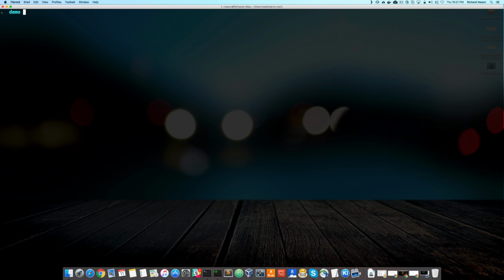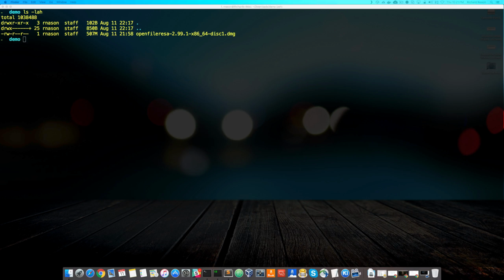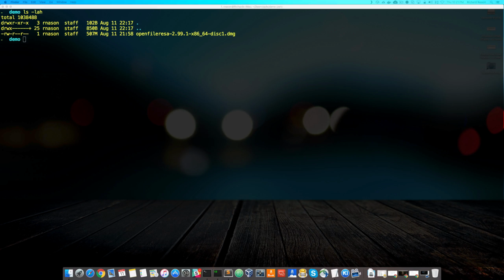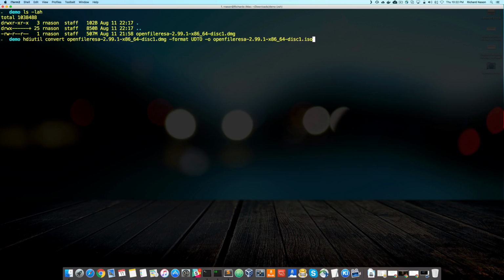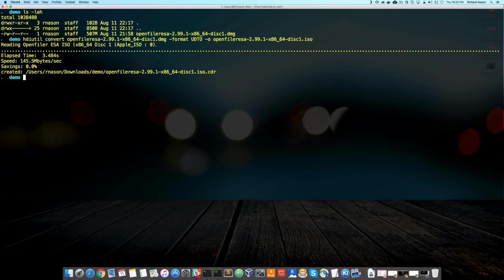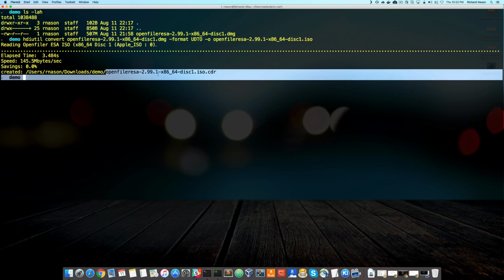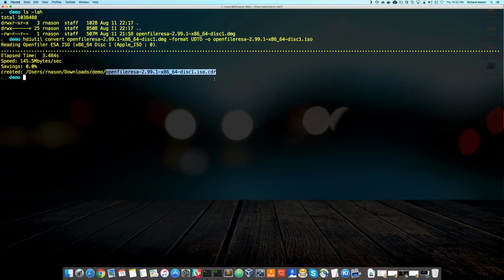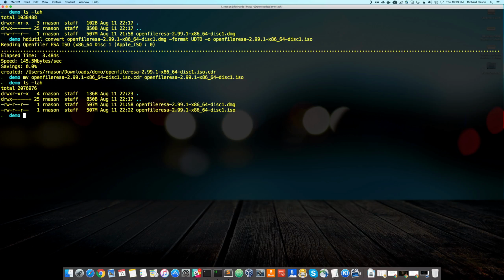Convert DMG to ISO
How to convert a DMG file to a bootable ISO in Mac OSX